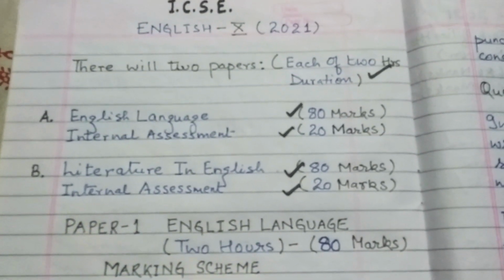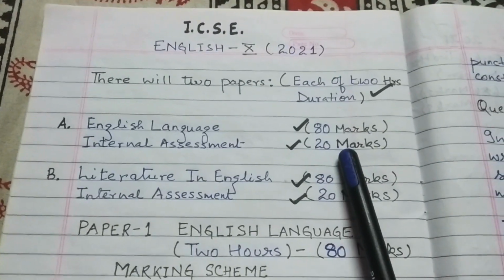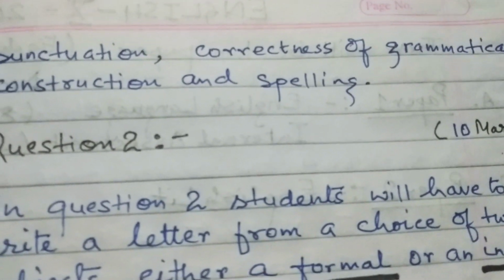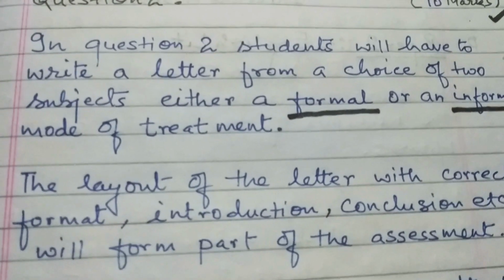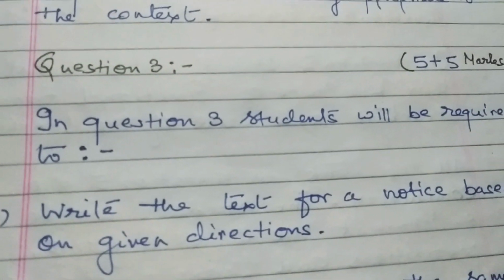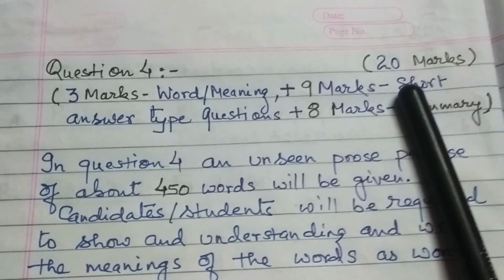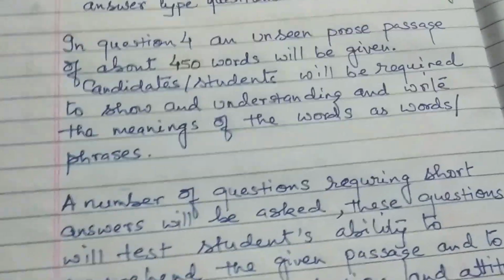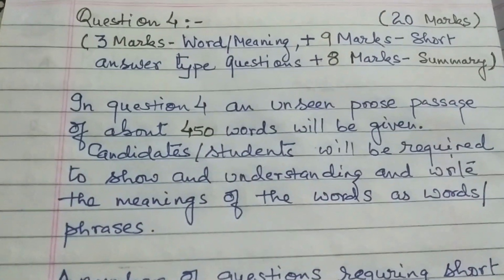ICSE English Language ( Paper I )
English Paper I and Marking Scheme